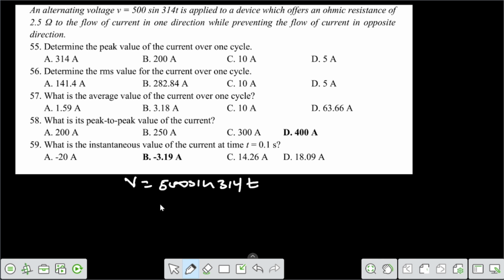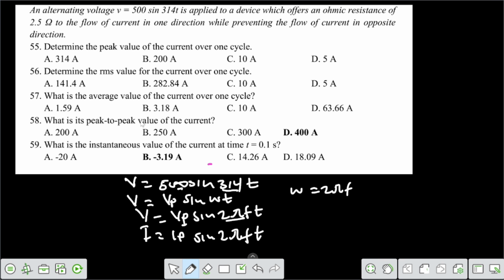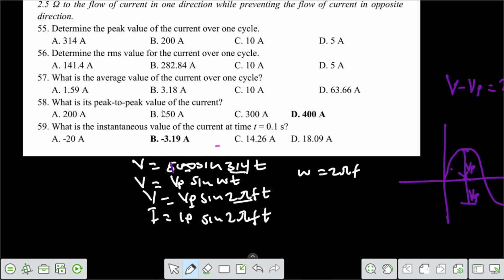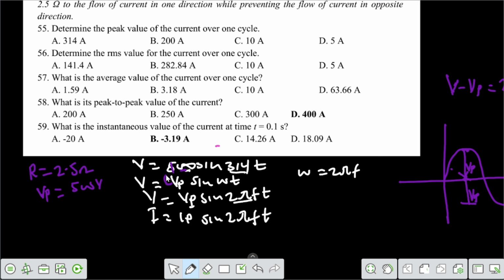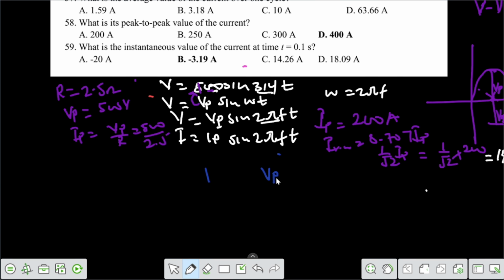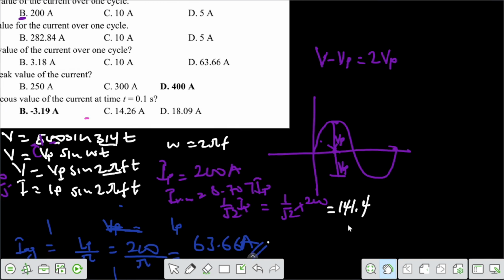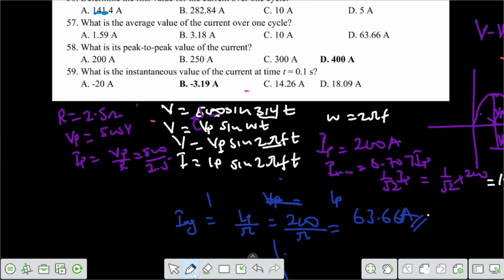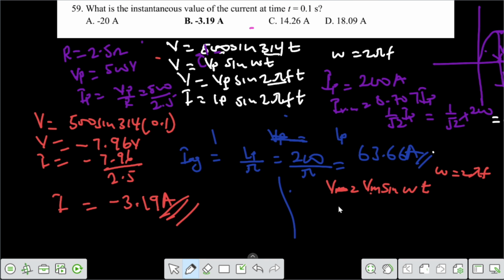✅ AC Theorems Questions | Thevenin, Norton & Superposition (Step-by-Step) | Faraday Jr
In this video, we solve AC circuit theorem questions, including Thevenin’s Theorem, Norton’s Theorem, and Superposition, using a step-by-step approach.

These theorems are essential tools in AC circuit analysis, especially when dealing with impedance, phasors, and complex circuits.

In this tutorial, you will learn:

How to apply Thevenin’s Theorem in AC circuits
How to use Norton’s Theorem with impedance
How to solve circuits using Superposition (AC sources)
Working with:
Impedance (Z)
Phasors
Step-by-step solution of exam-type questions

This topic is essential for students studying:

Electrical Engineering
Electronics Engineering
Applied Electricity
Circuit Theory

📚 Course: Circuit Analysis / AC Circuits